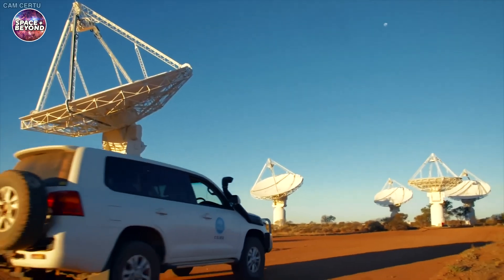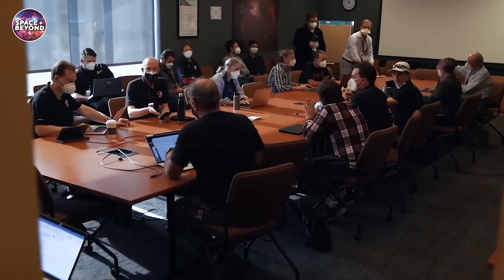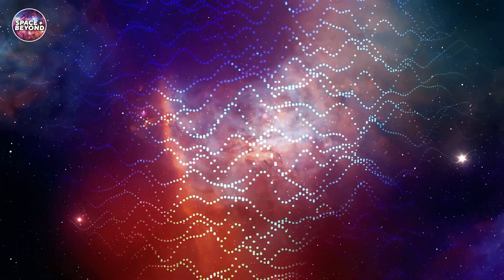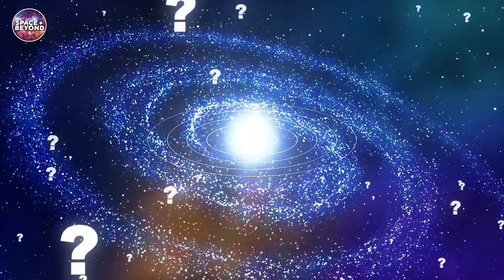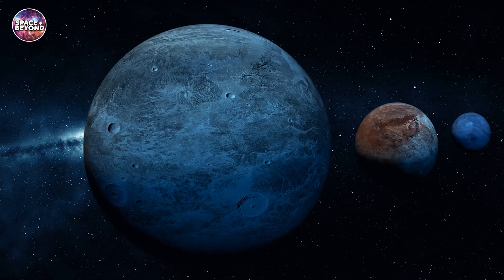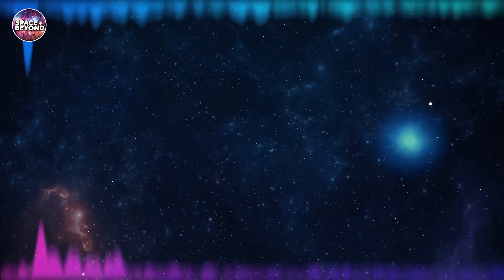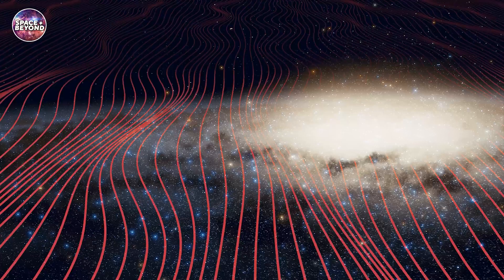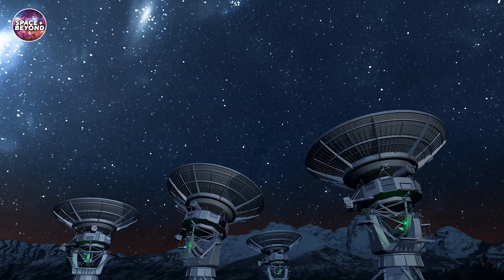Radio Signals From Distant Galaxies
Scientists recently discovered something strange and mysterious, coming from deep space- radio signals from distant galaxies. Could these be evidence of alien life forms? Or something else? Who knows what we may find, as we venture into this strange and unknown realm! Are you ready to take the plunge? Let's dive in now and uncover this fascinating mystery which has left Astronomers amazed!

In today's video we look at Radio Signals From Distant Galaxies...Keep watching to see if its natural phenomenom or possible extraterrestial life

As well as updates on the Moon and Mars missions.

Inspired by THEY ARE COMING" - NASA Just Received An ALARMING Radio Signal From Space

Inspired by NASA takes a Image of Mysterious Object that arrived from another Solar System!

On Space + Beyond we will go through more about space, our planets,  and  the universe.  As well as updates on the Moon and Mars missions.